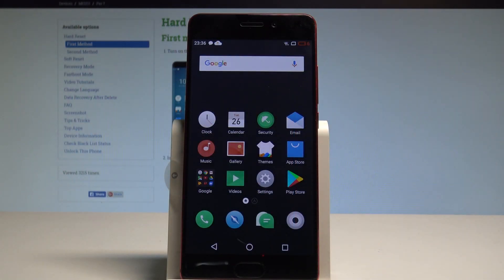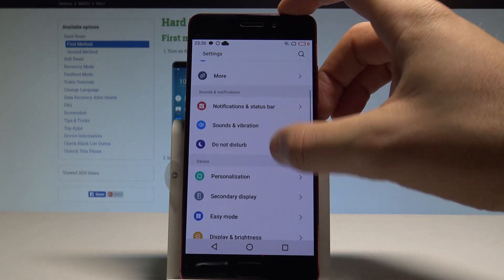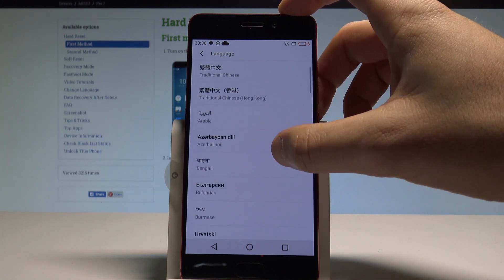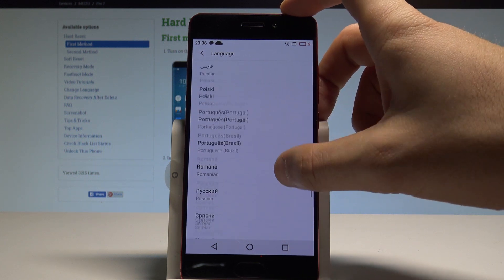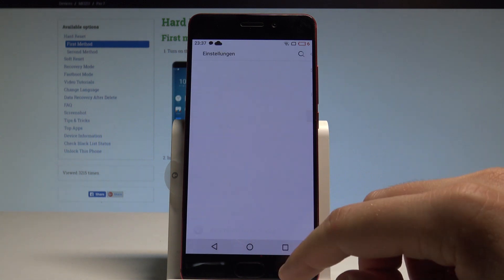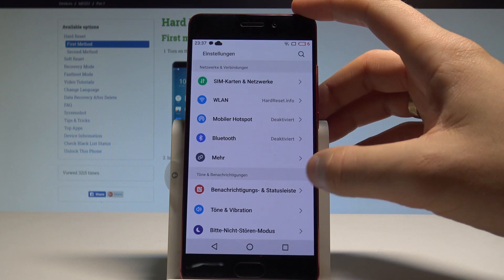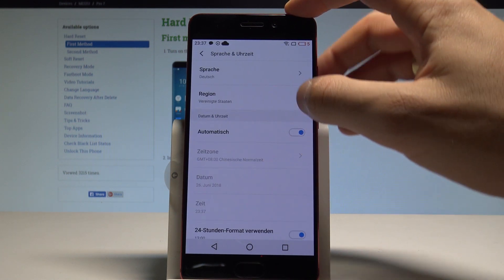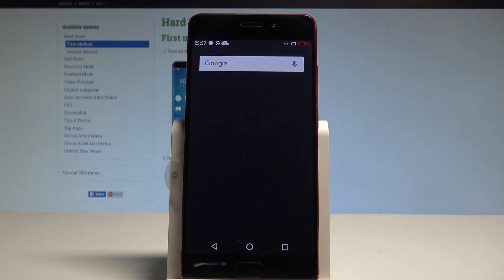How to Change Language on MEIZU Pro 7 - Set Up Language |HardReset.Info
In this video you can check out how to easily change language on MEIZU Pro 7. Let's open the list of aviable system languages and choose your desire one.

How to set up language on MEIZU Pro 7? How to change language on MEIZU Pro 7? How to open the list of languages on MEIZU Pro 7? How to get access to language settings?